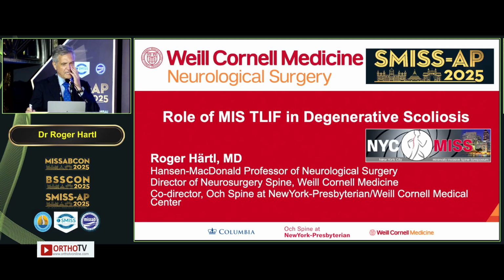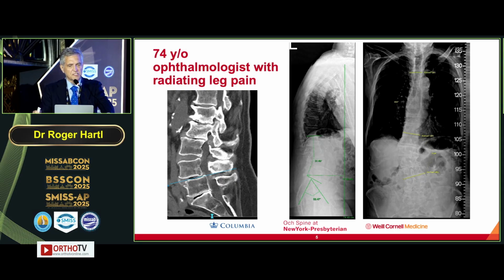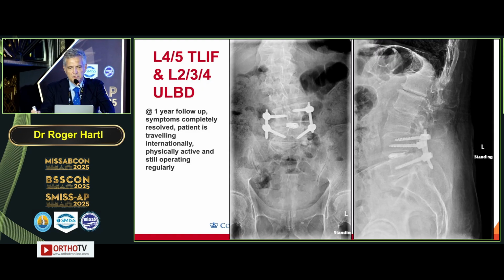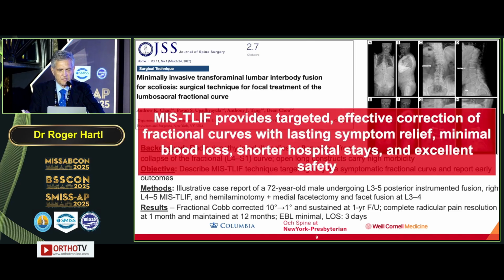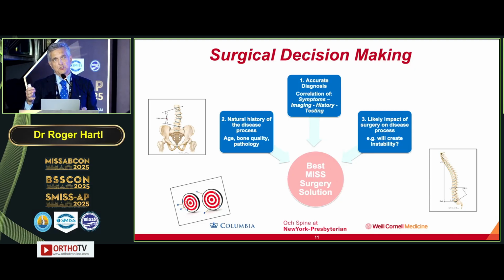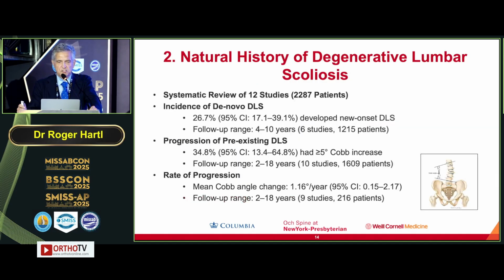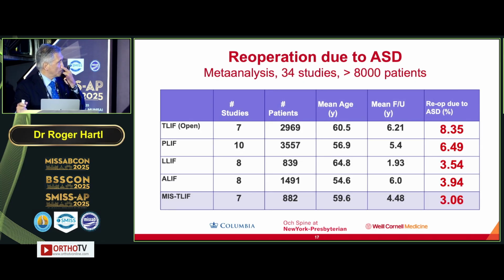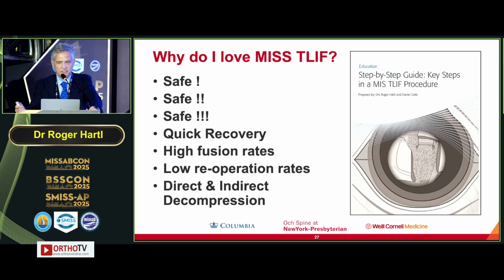SMISS 2025 : Role of MIS-TLIF in Degenerative Scoliosis - Dr. Roger Hartl